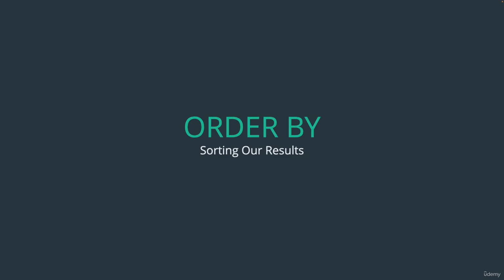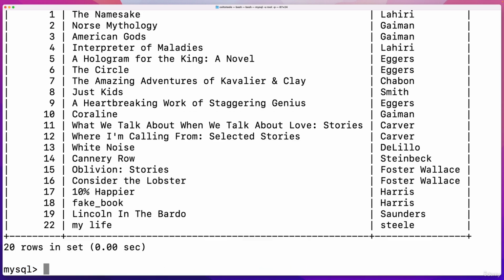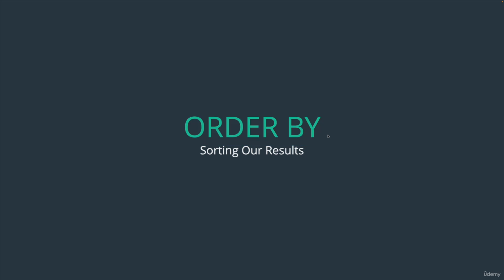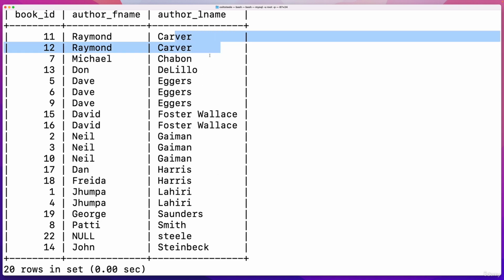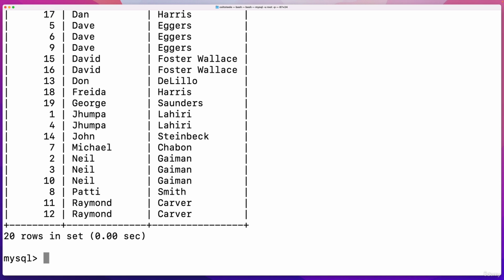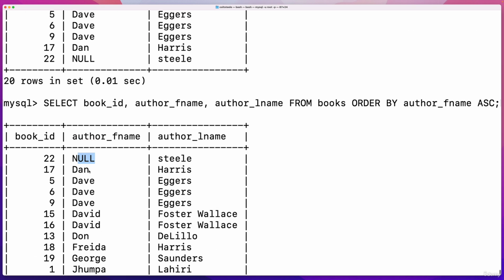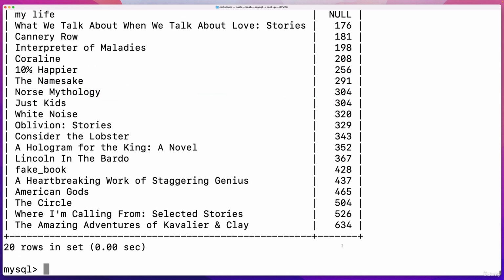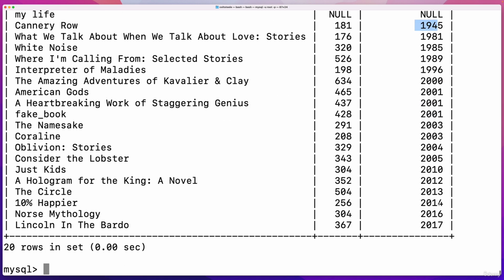73 - ORDER BY